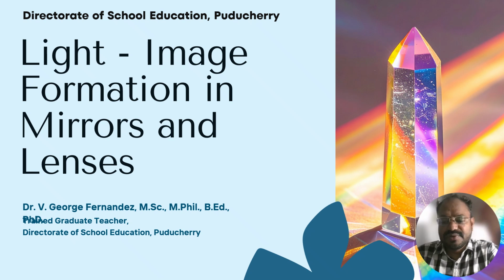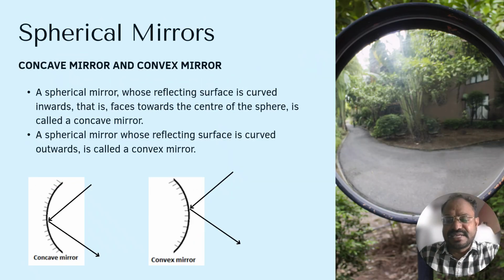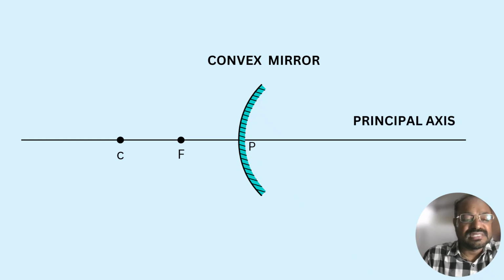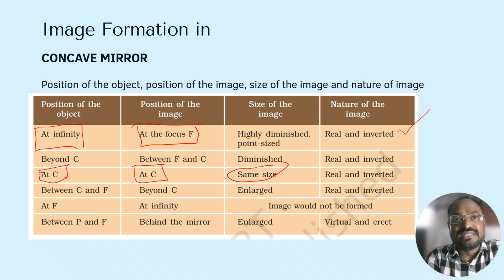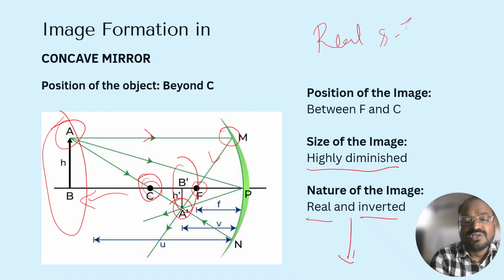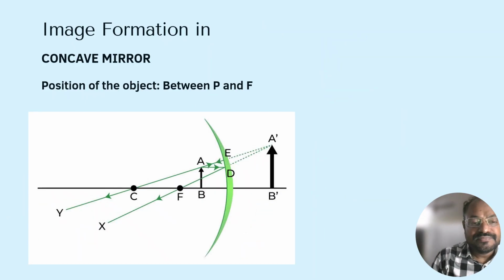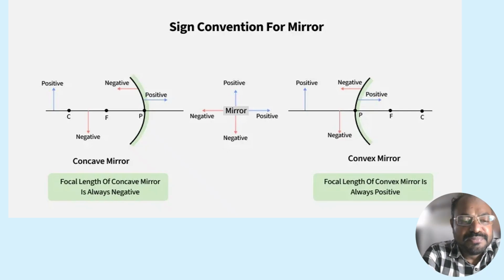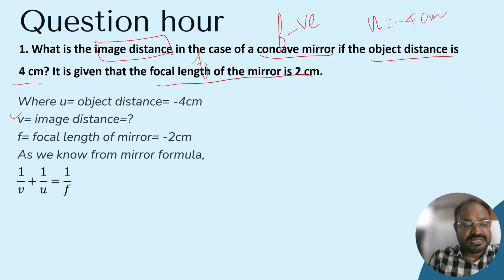Physics Image Formation Part I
This video is about the Image formation of reflection of light, types of mirrors, Rules and basic to draw a ray diagram, image formation of Plane mirrors and spherical mirrors, sign convention of spherical mirrors and solving few questions for class 10 or grade A